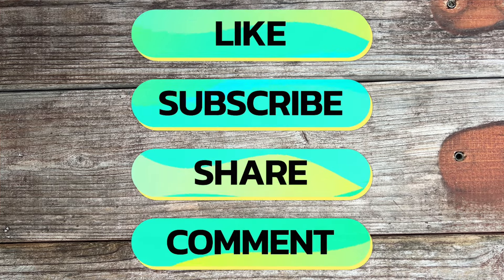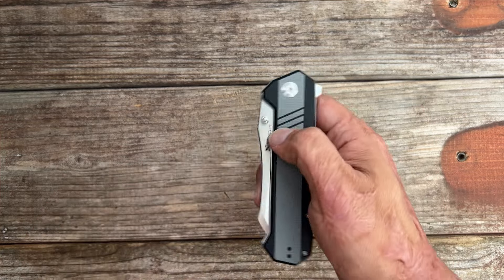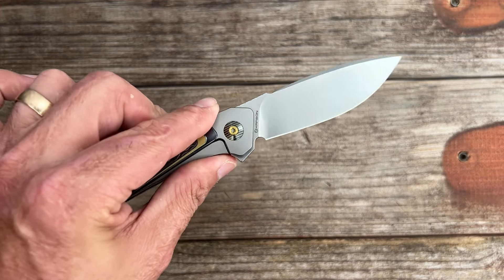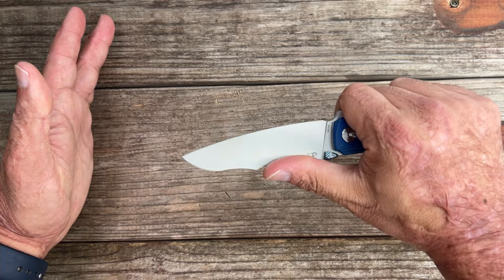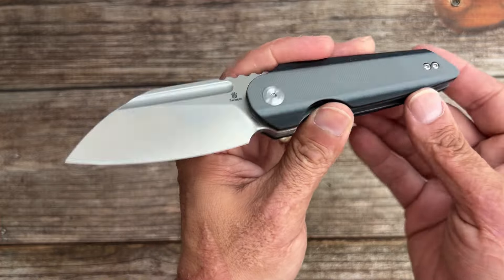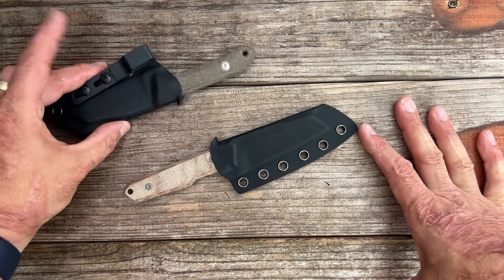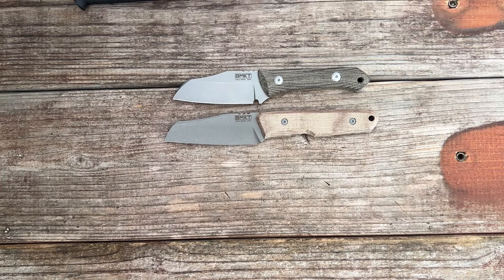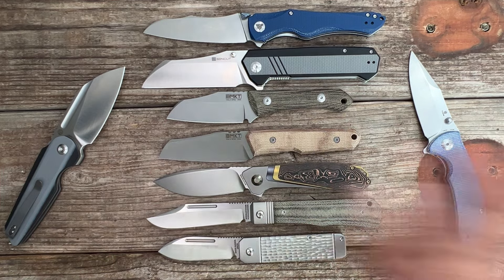7 New EDC Knives You Will Want To See!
7 New EDC Knives You Will Want To See! These are all the new knives that arrived this week. There is something for everyone here. Some new affordable knives, some premium knives and some non locking knives. This is only a first impressions video and once I’ve had some time to carry and test them then I will post my full knife review. Let me know what knife is your favorite and what you want to see a review on first.

00:10 TPK: Appalachian Ridgerunner

01:36 TPK: Ohio River Jack V2

02:14 Sencut: Draxor

03:26 Karbon Knives: Smokeshow

06:10 TRIVISA: Triton 🔥5% Off Code: Stassa23

08:00 Tenable: Rei

09:25 Tenable: Rafe-L

11:22 BMKT: Field Spec EDC1

11:50 BMKT: Field Spec Explorer